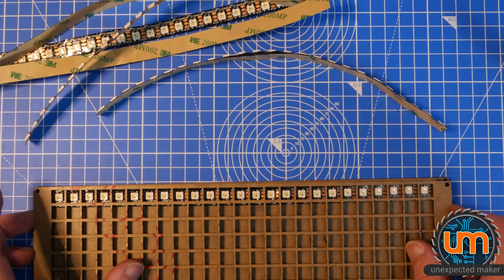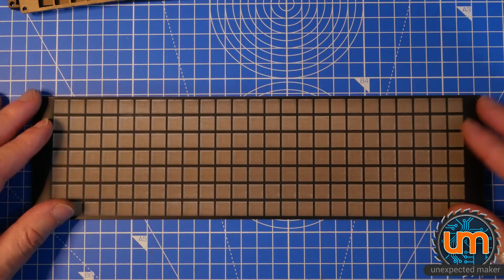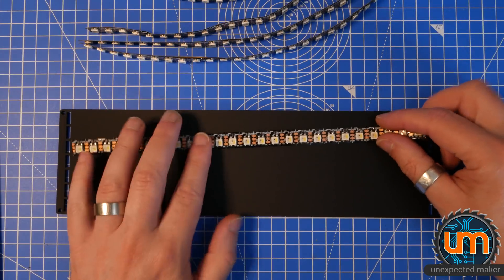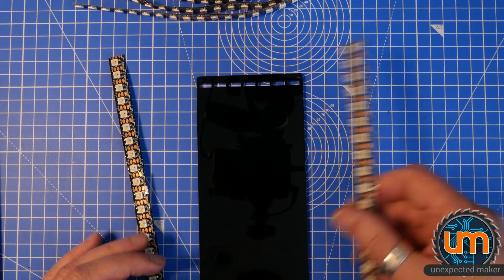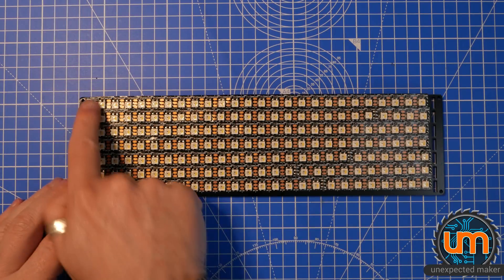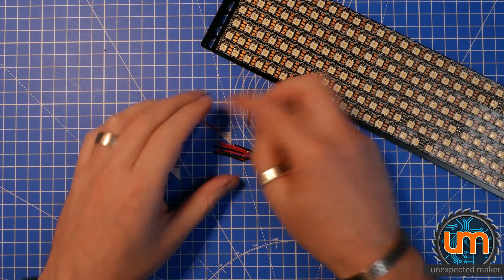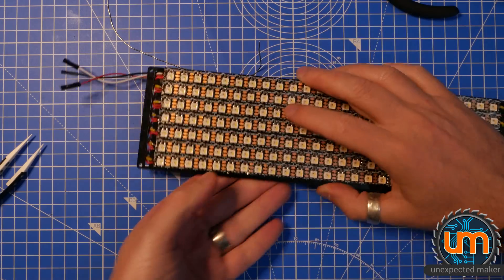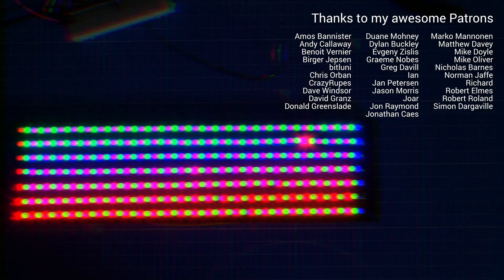Overcomplicated RGB Matrix Panel - Part2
Like most makers that play in the electronics space the allure of building a custom RGB LED matrix/panel is super tempting... I almost made one one.. but maybe it's time to doing now... in an unorthodox, overcomplicated way...